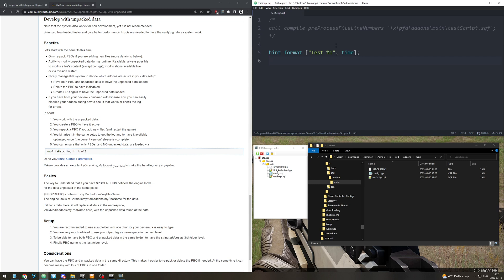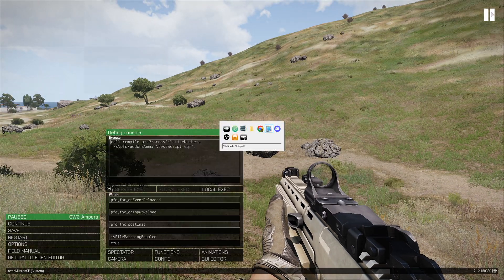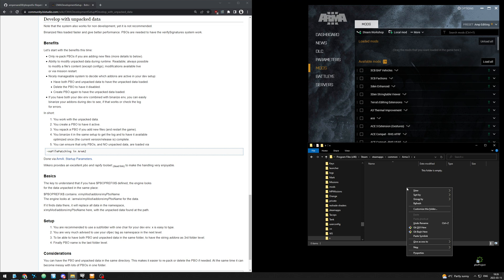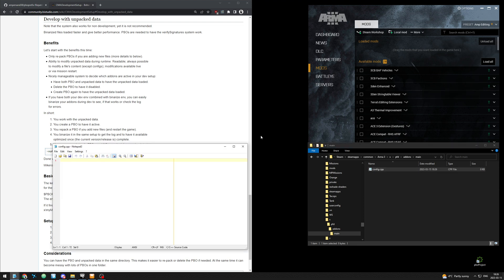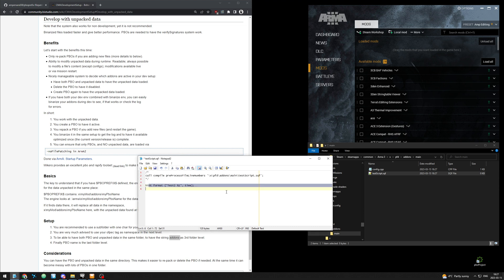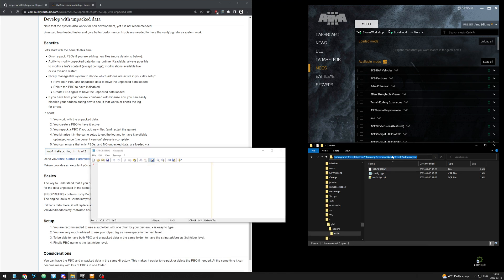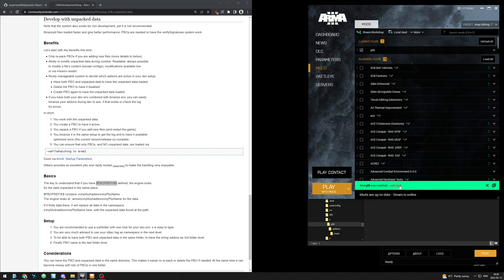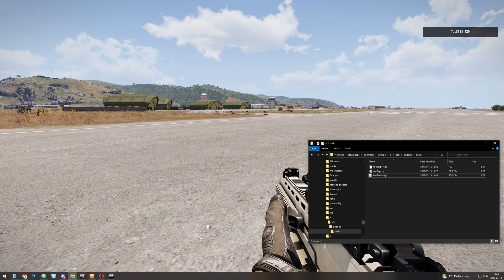Filepatching, $PBOPREFIX$, developing with unpacked data